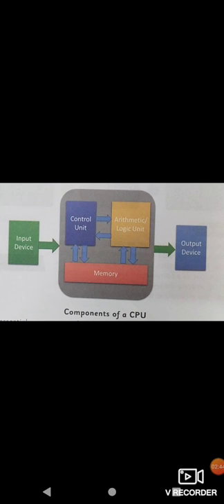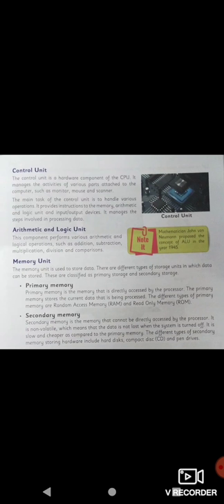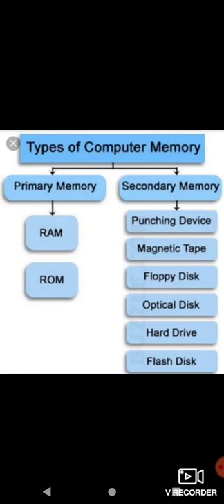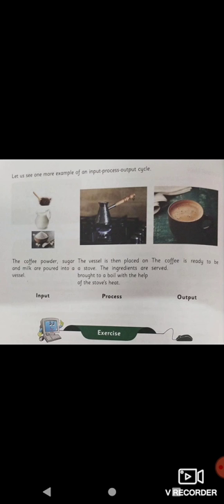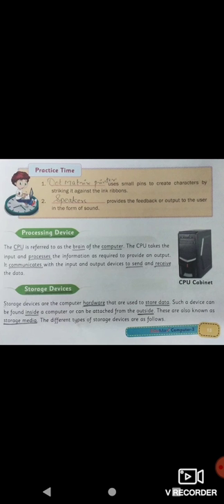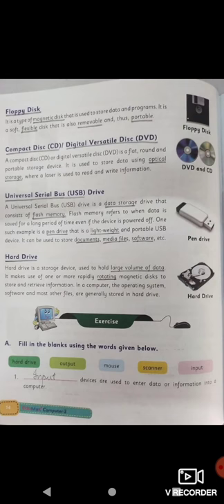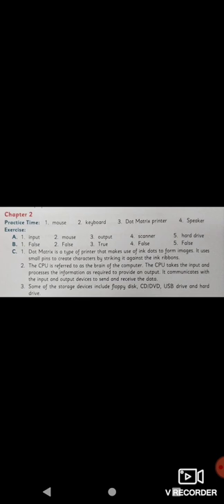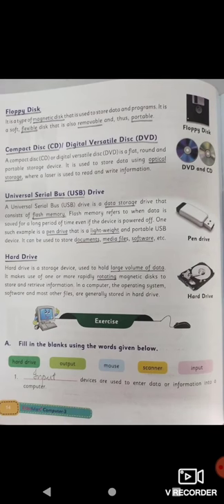STD 3_COMPUTER_PART 2, 3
STD 3_COMPUTER_12/03/21_PART 2, 3